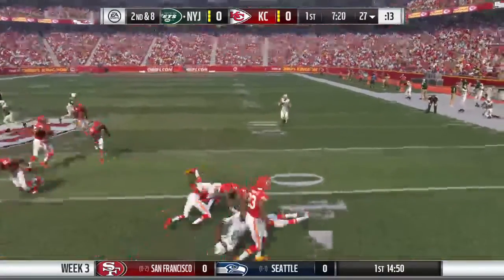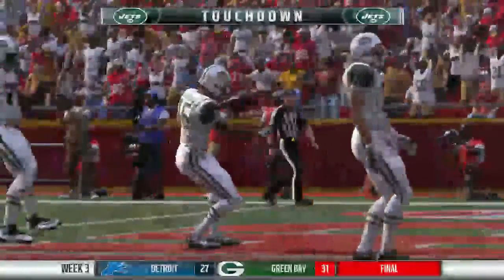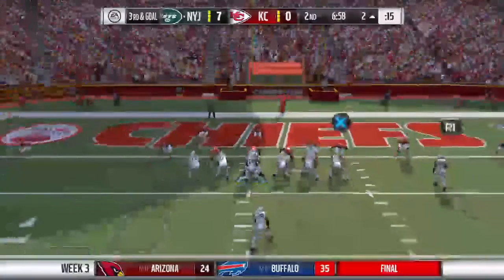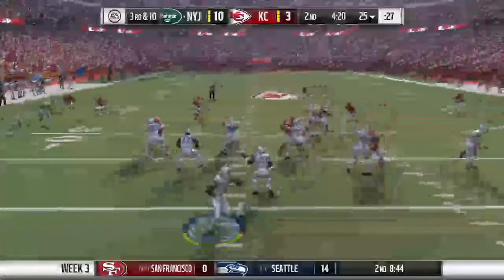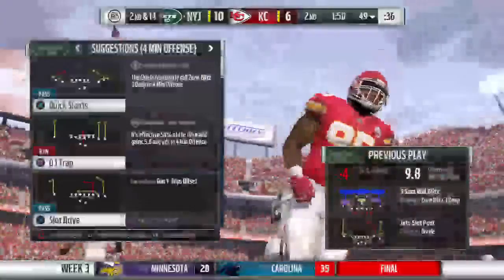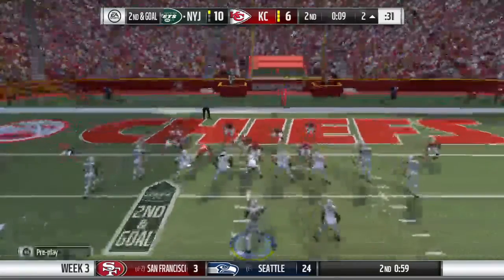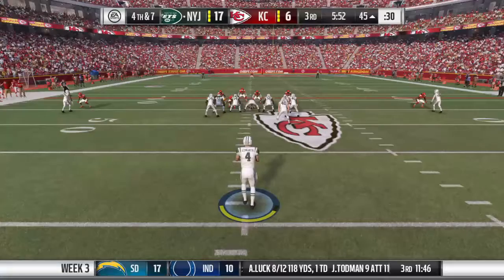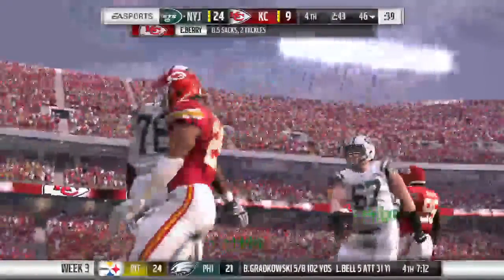Madden NFL 17 Jets QB Franchise - 2016 Week 3 VS Chiefs